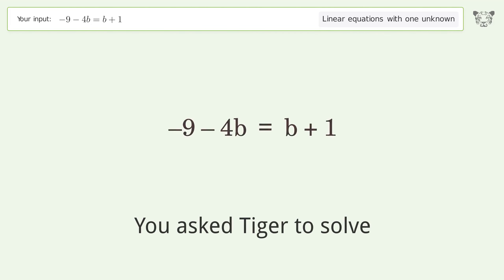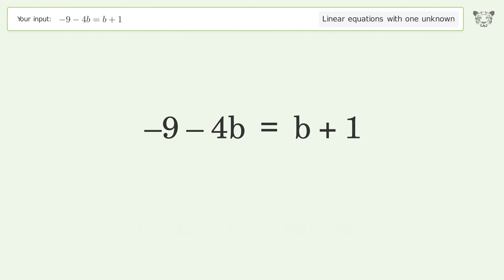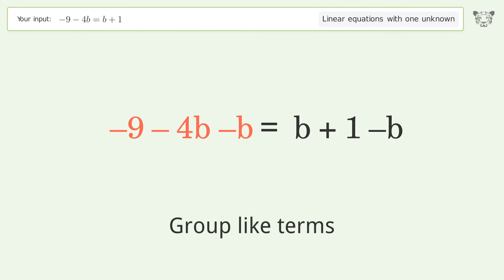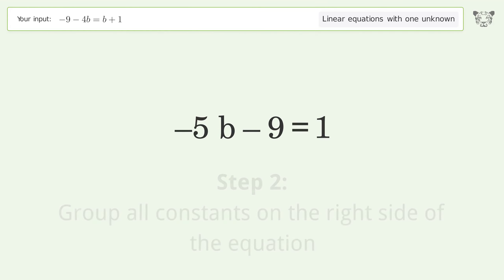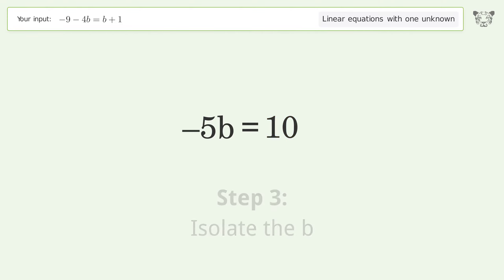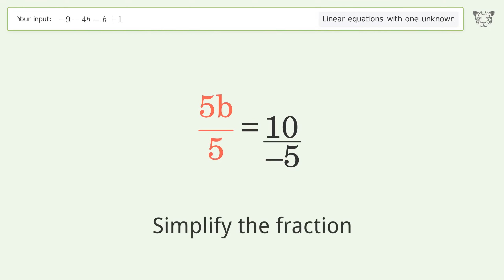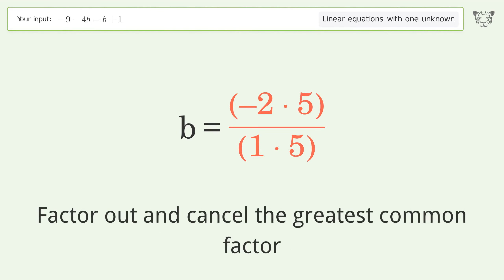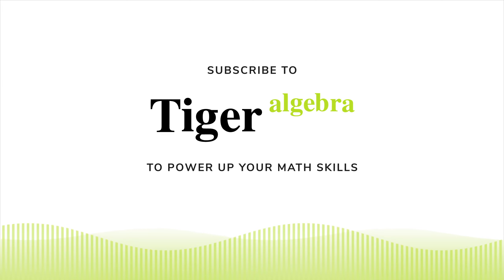Solve -9-4b=b+1: Linear Equation Video Solution | Tiger Algebra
Struggling with -9-4b=b+1? Watch our step-by-step video on Tiger Algebra to master this linear equation effortlessly.